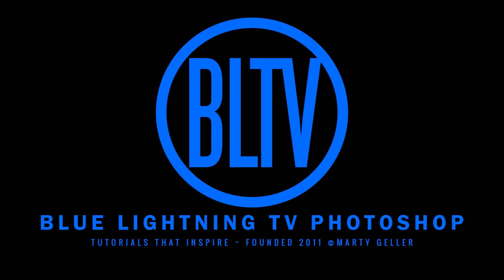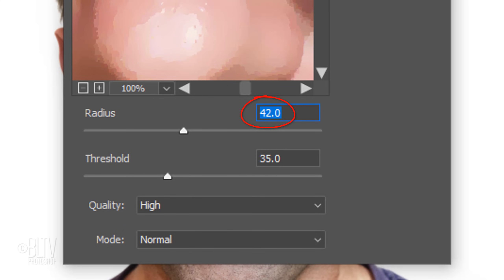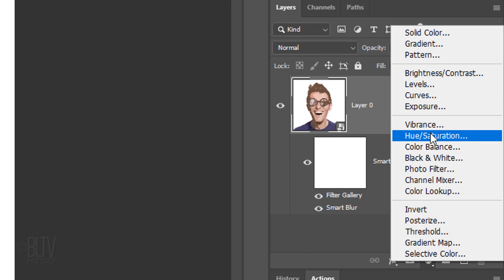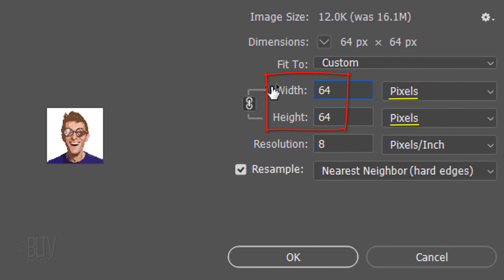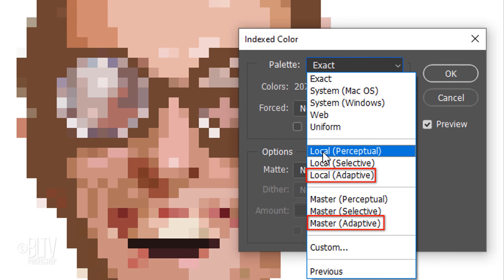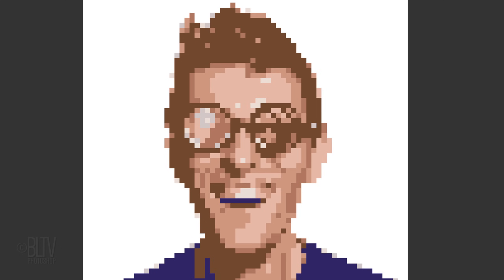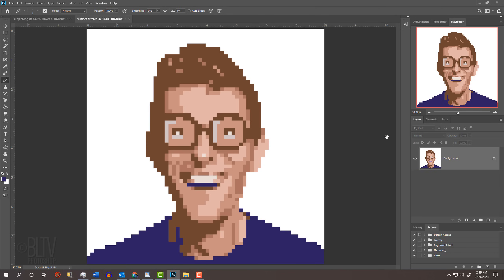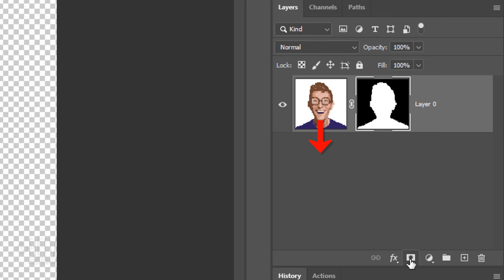Photoshop: Best Way to Create Classic, 8-Bit PIXEL ART!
Photoshop CC 2020 tutorials showing how to transform a photo of someone or something into the look of a classic, 8-bit pixel art!

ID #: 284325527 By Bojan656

Photo ID #: xl_25129122